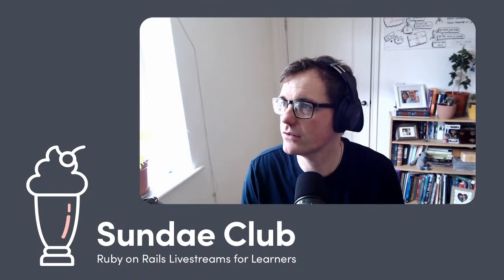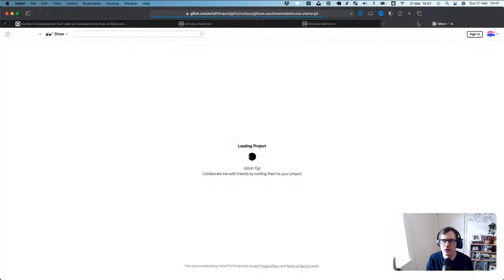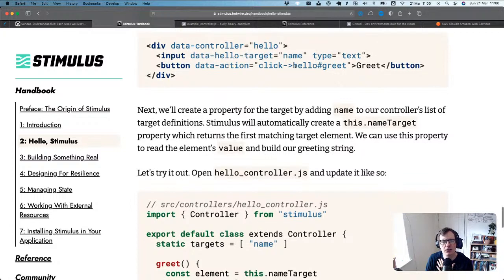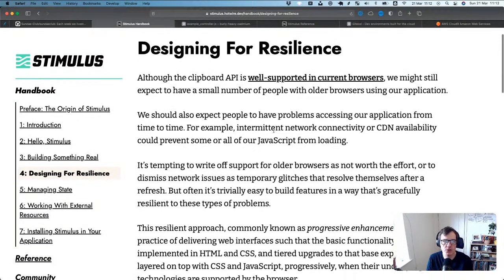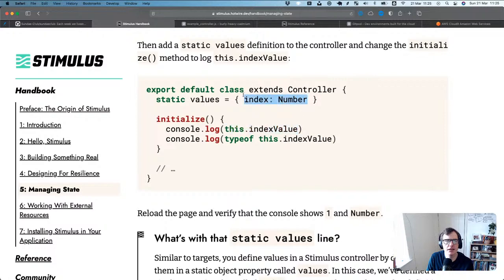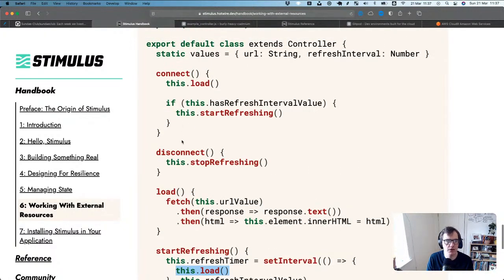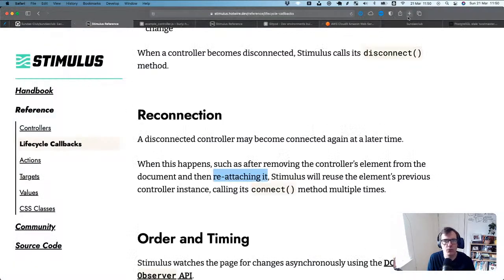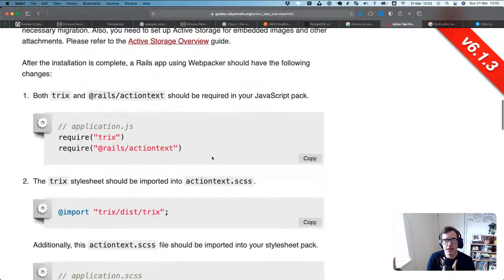Diving into Stimulus.js in Ruby on Rails | Ruby on Rails Livestream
We're going to dive into stimulus.js... somehow.